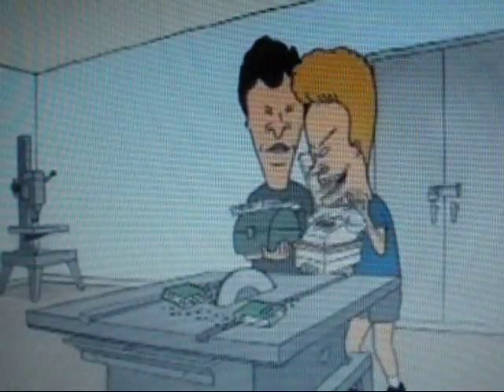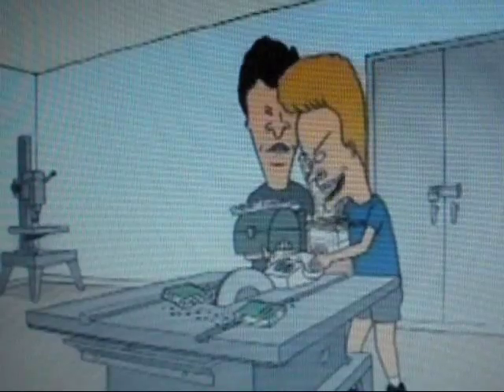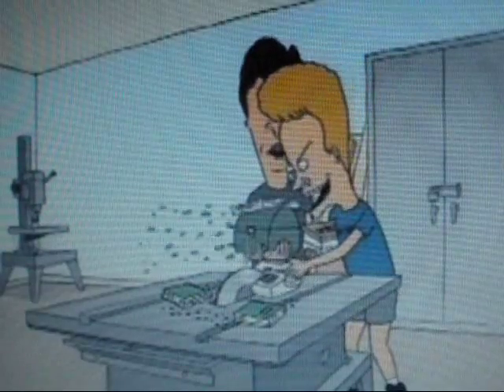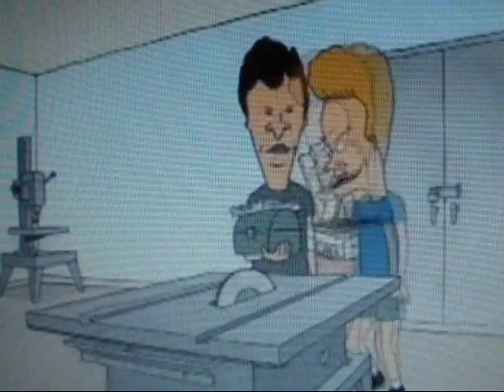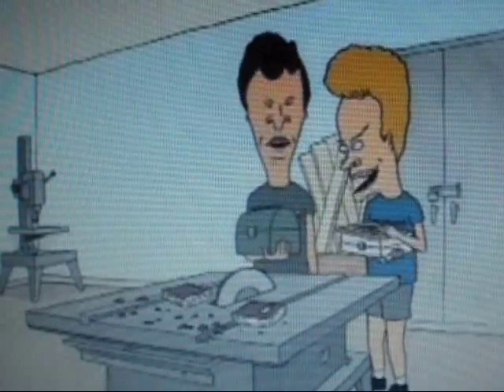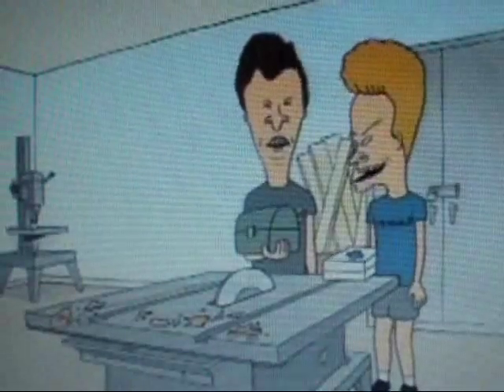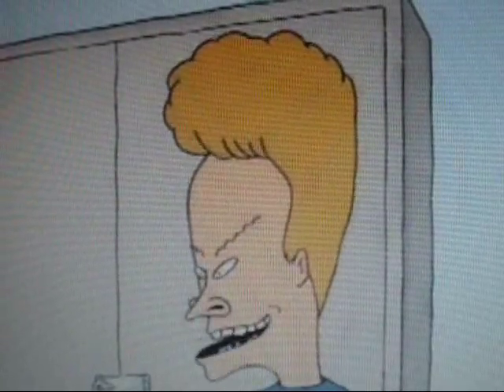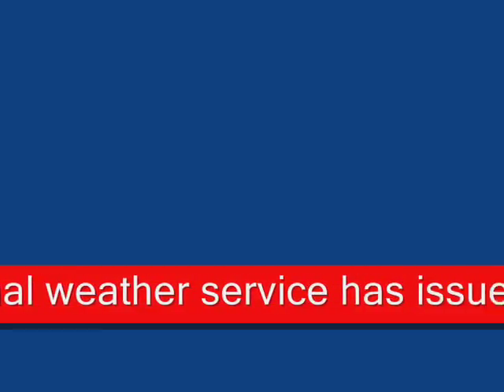Weather Service Interrupts Beavis and Butthead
requested by beanieostrich about 6 months ago
click on the next video response to view my next weather service or the links to all my weather services